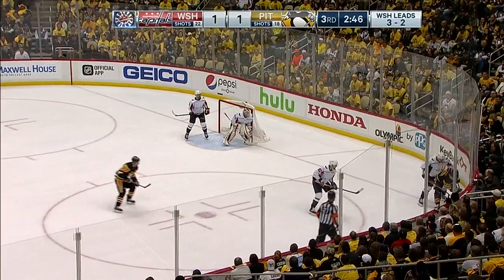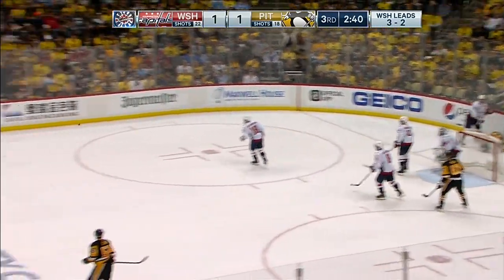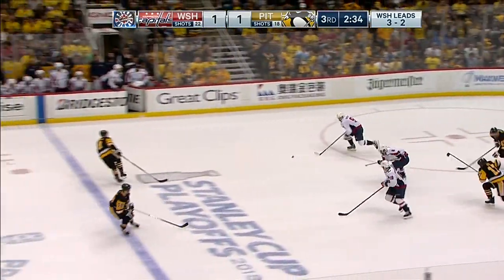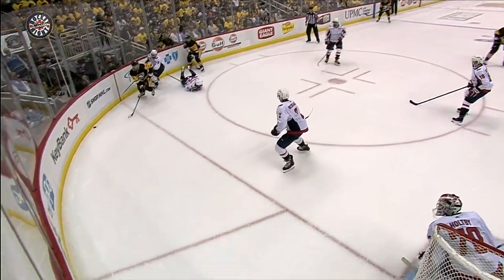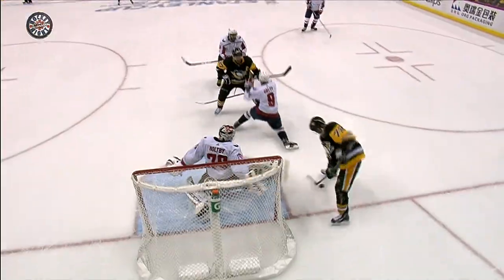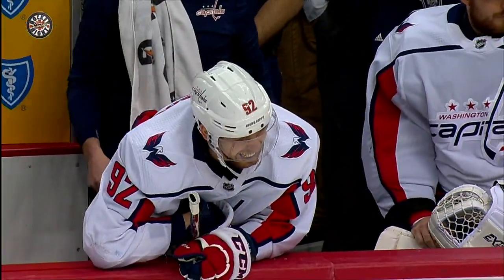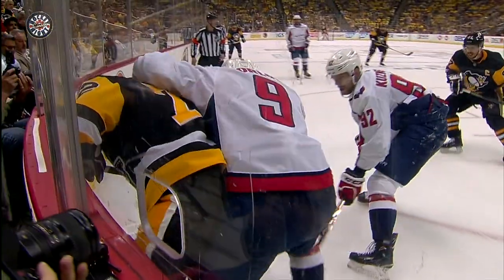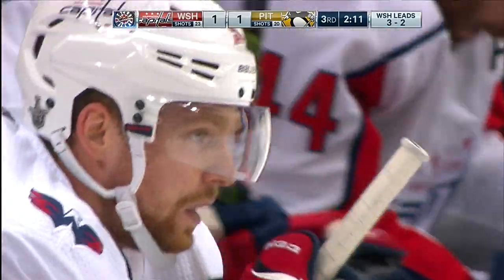Crosby trips up Kuznetsov then gets denied by Holtby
Watch as Braden Holtby denies Sidney Crosby after the Penguins star gets tangled up with Evgeny Kuznetsov.